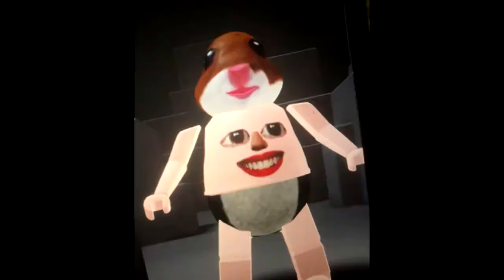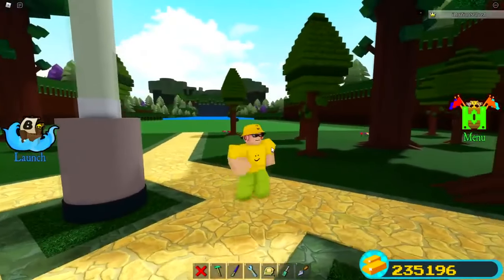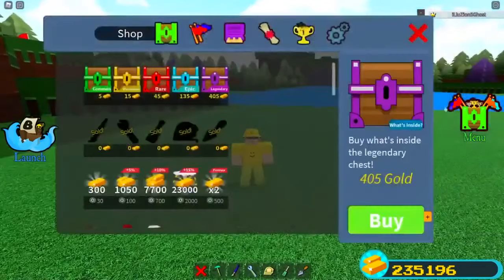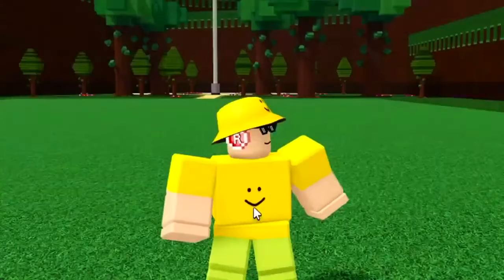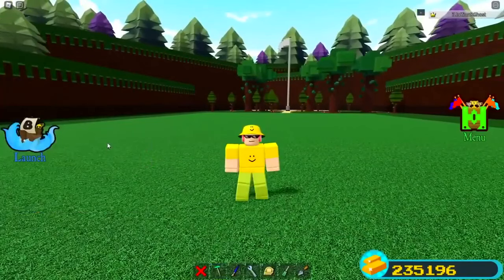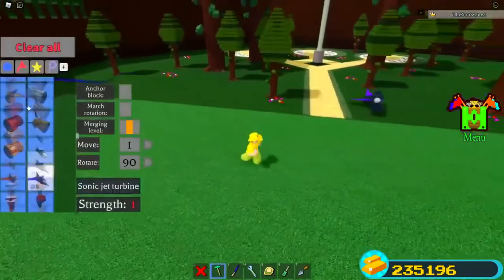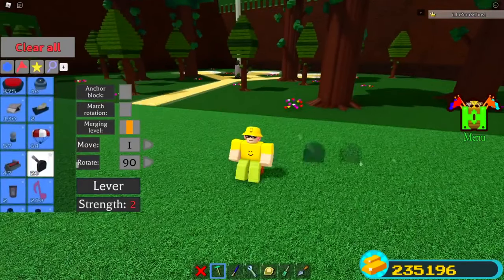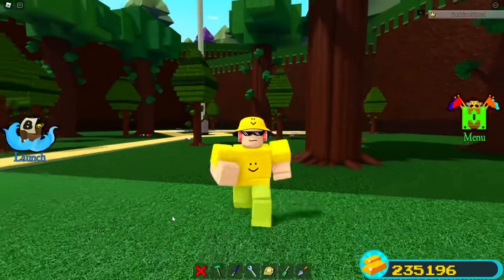*CLAIM* CAKE BLOCKS NOW!! | Roblox Build a Boat for Treasure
*CLAIM* CAKE BLOCKS NOW!! (DONT MISS) | Roblox Build a Boat for Treasure
In this video we go over claiming cake blocks in roblox build a boat for treasure